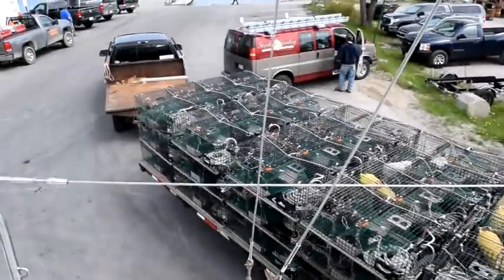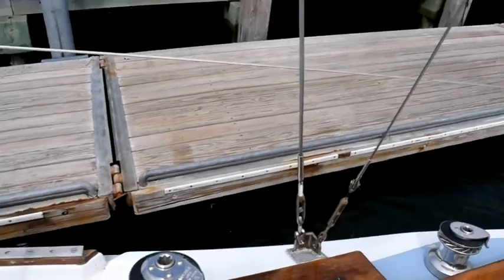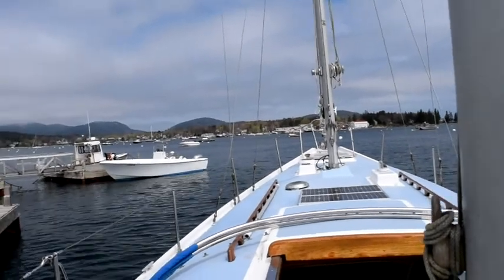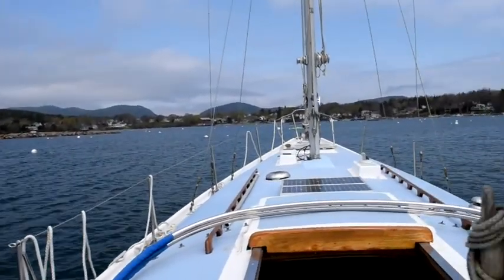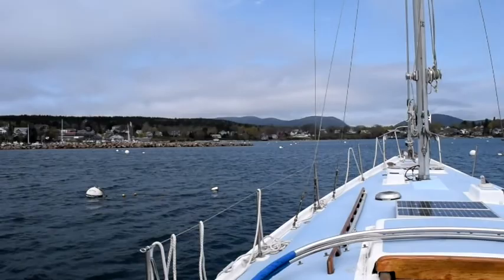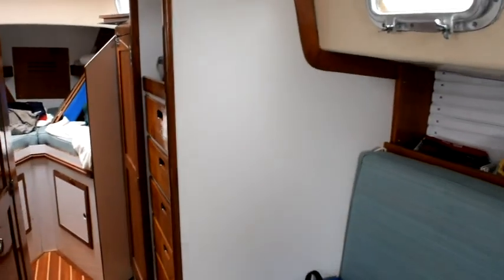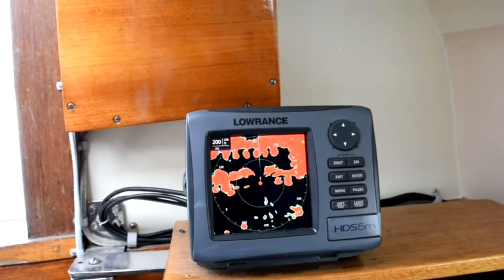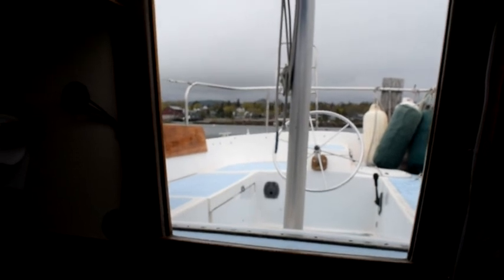The 2018 Boating Season Begins in Maine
Today I launched my 1972 Allied Princess 36 ketch to mark the official beginning of the Todd Dunn 2018 Boating Season.  The video shows the launch